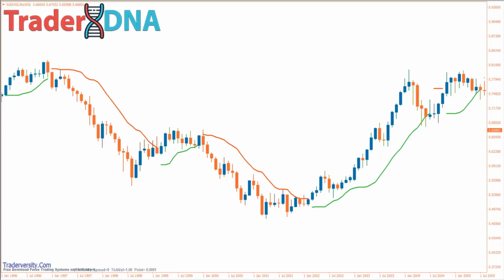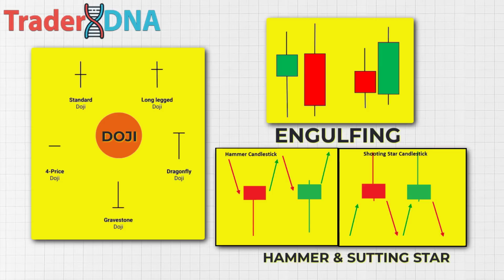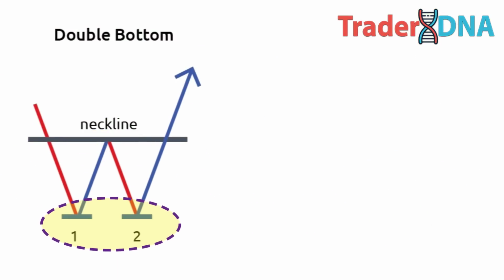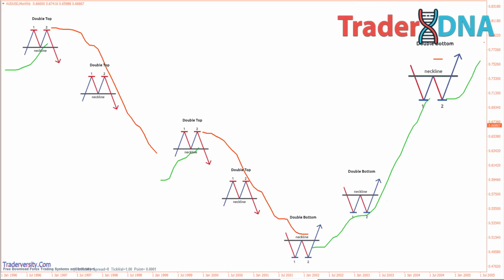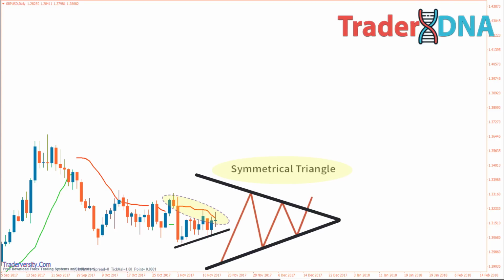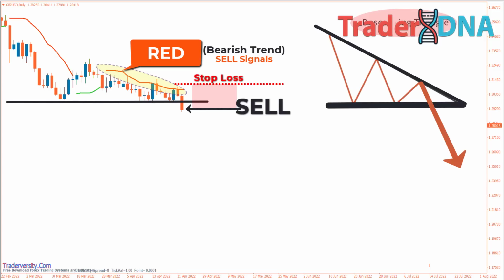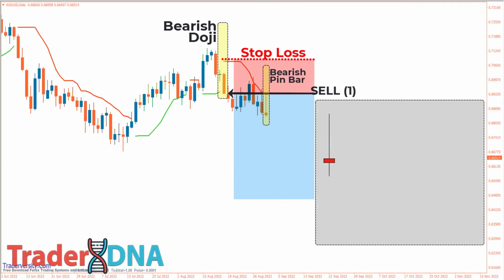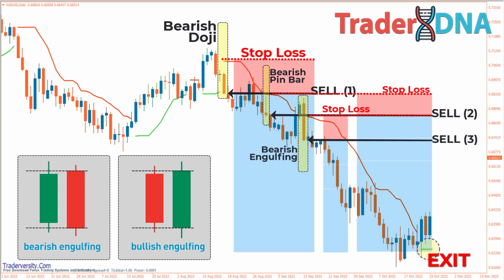🔴 5 Best PRICE ACTION Signals & Indicator I found in Forex and Stock Market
5 Best PRICE ACTION Signals & Indicator I found in Forex and Stock Market